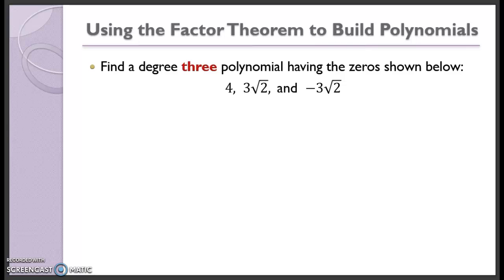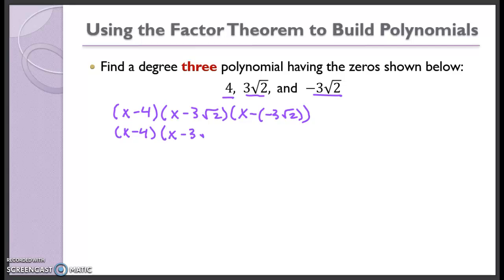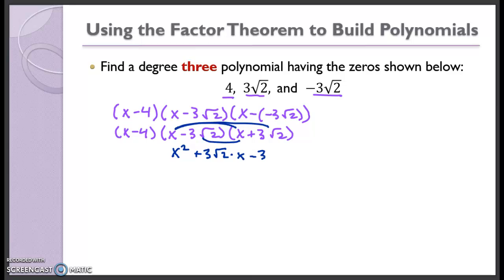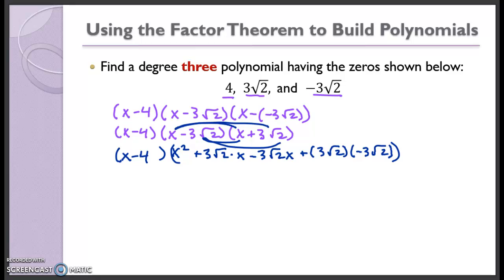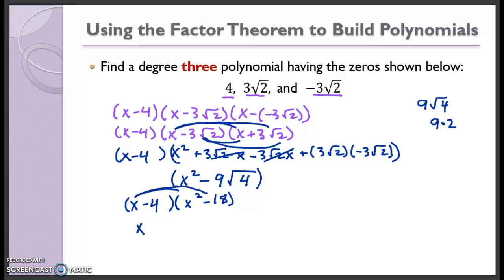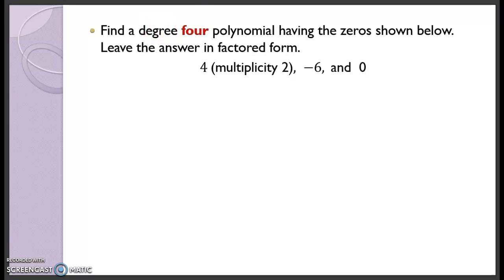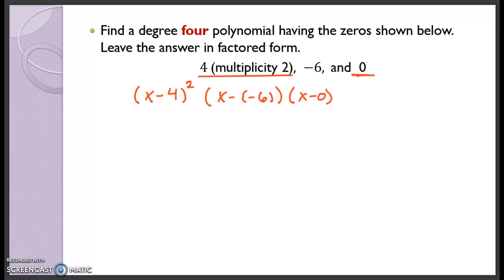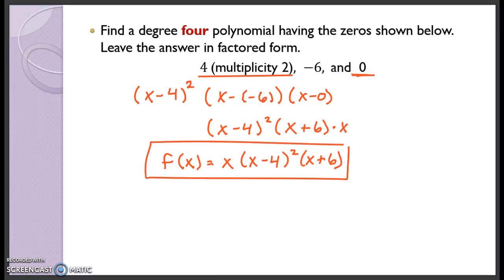Finding a polynomial of a given degree with given zeros: Real zeros